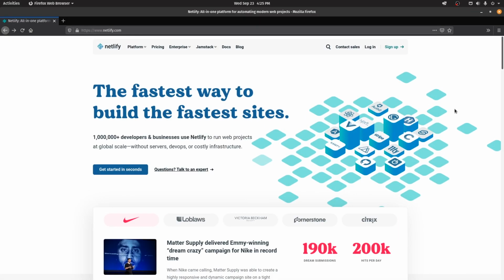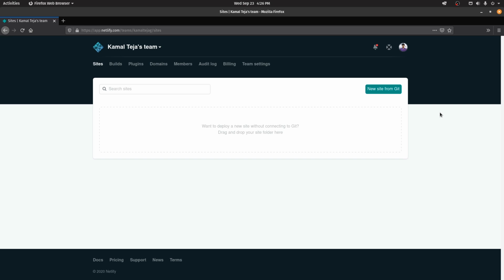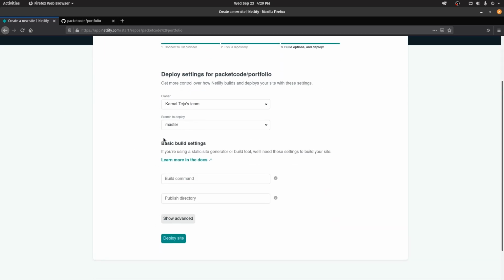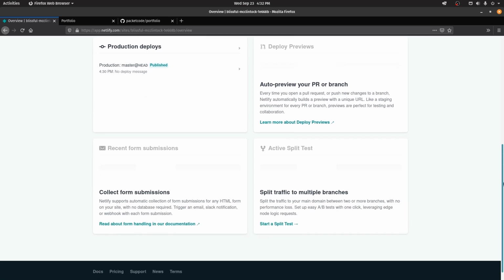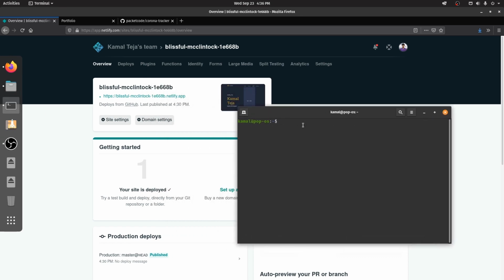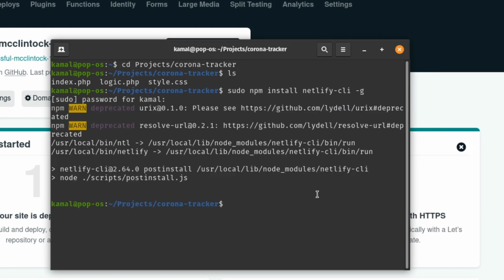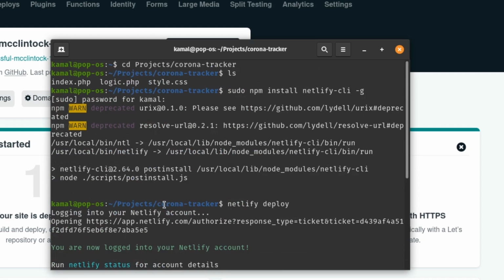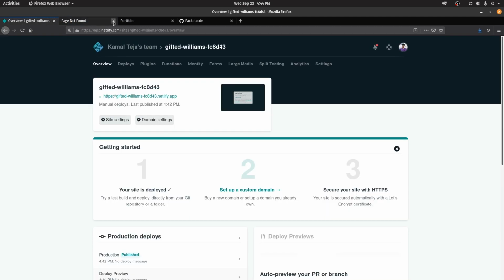Host websites on Netlify for FREE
Today we are going to see how we can host websites on Netlify for FREE.